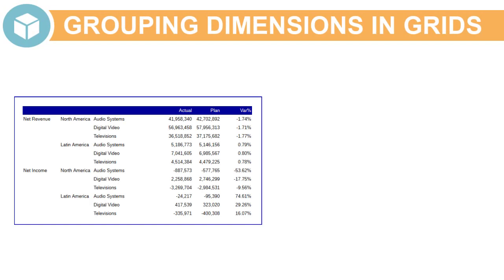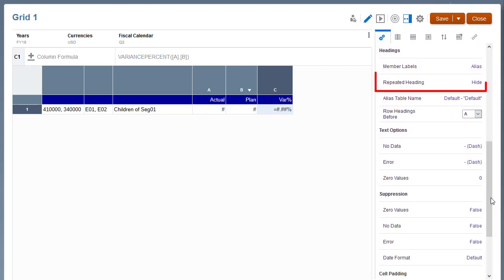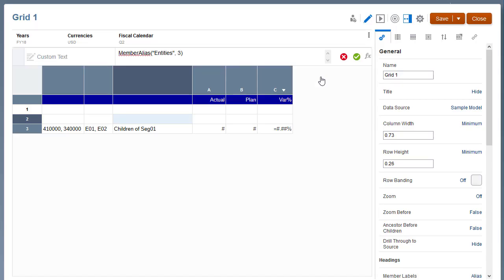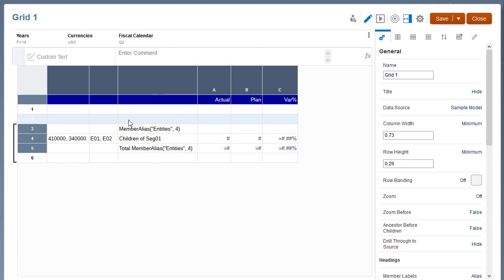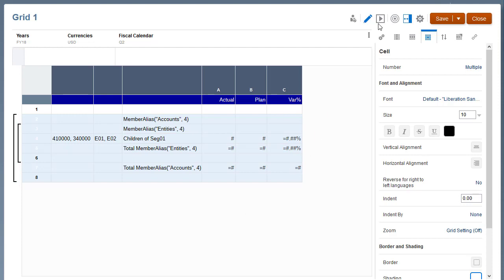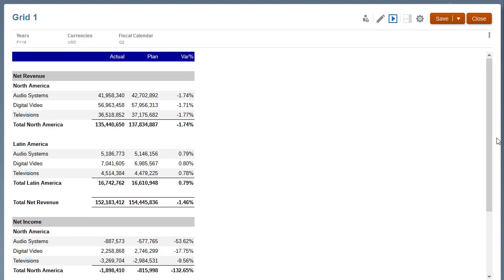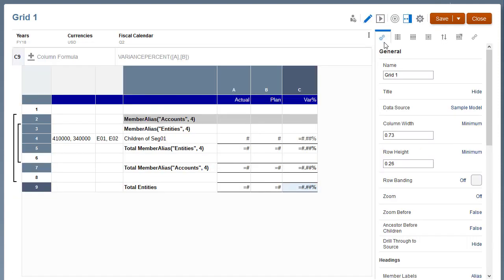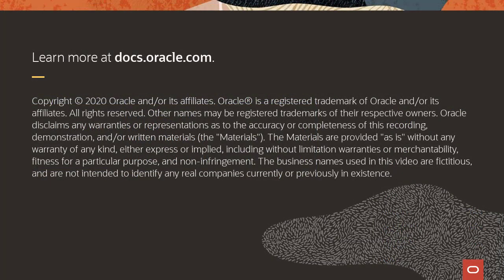Grouping Dimensions in Grids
In this tutorial you learn how to use grouping in grids to calculate, group and format nested dimensions in a row or column data segment in Narrative Reporting. A grouping may contain one row or column data segment and, optionally, formula rows or columns to define totals and subtotals, text rows or columns for group headings, and separator rows or columns for blank spaces between groupings.